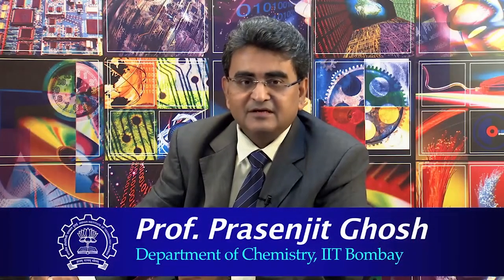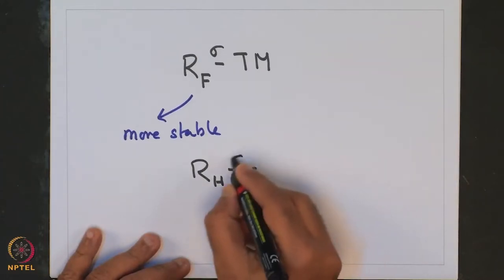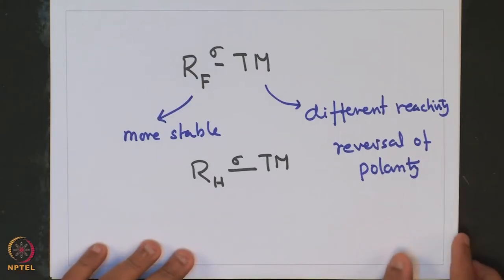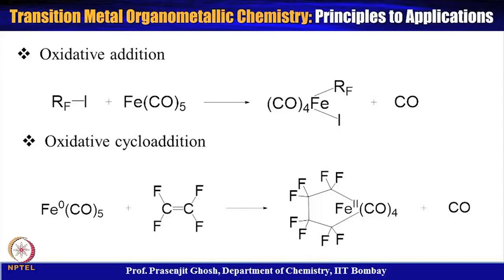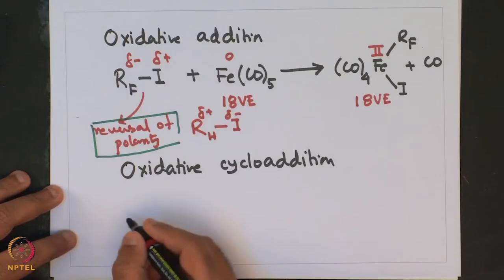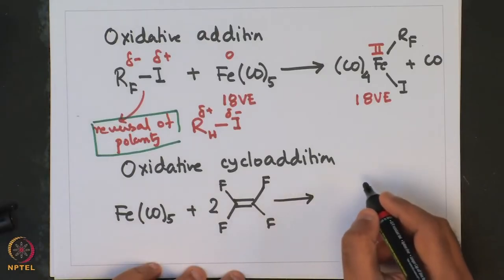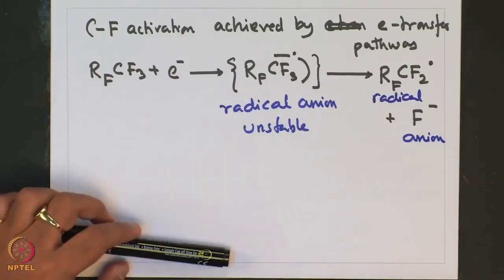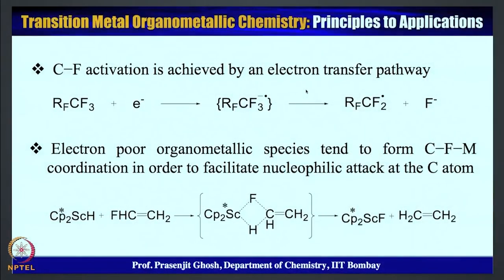Preparation of Transition Metal Perfluoroalkyl (RF-TM) Complexes